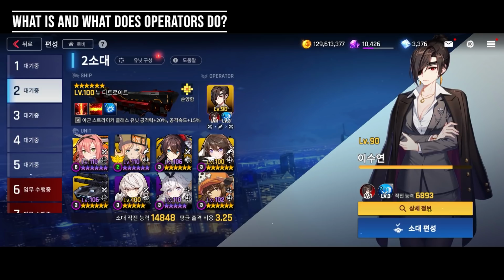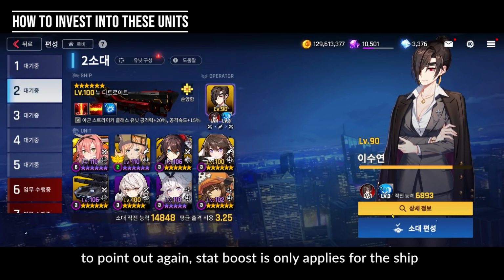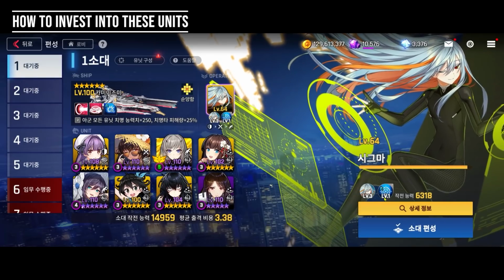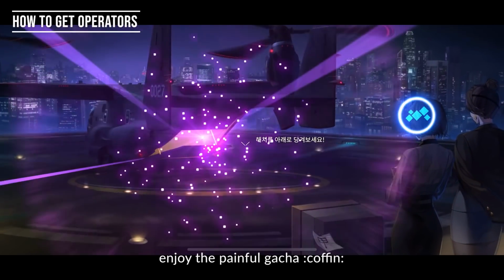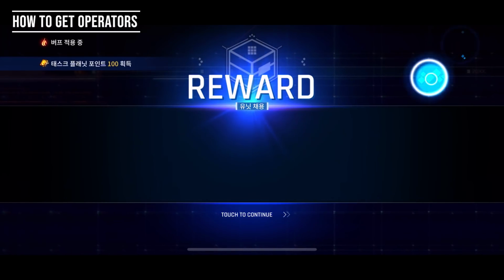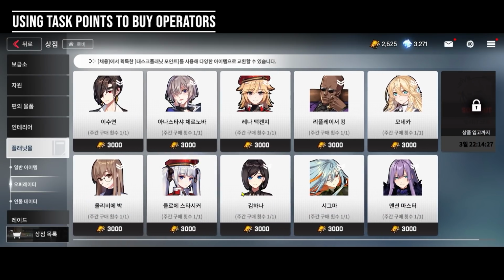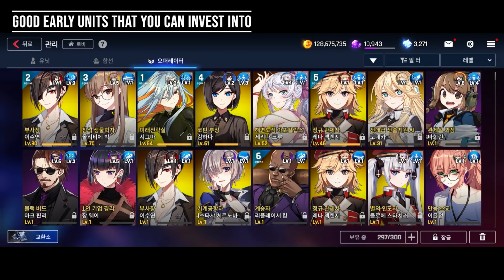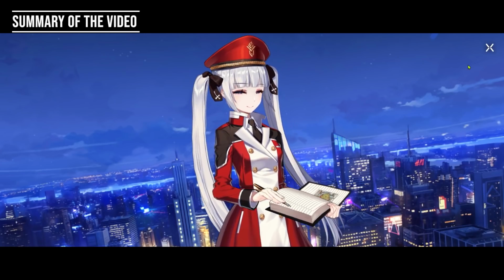[Counter Side] Introduction to Operator System | Operator Guide and Tips